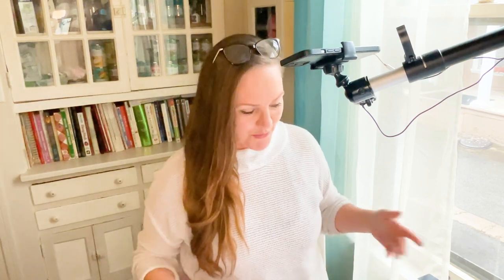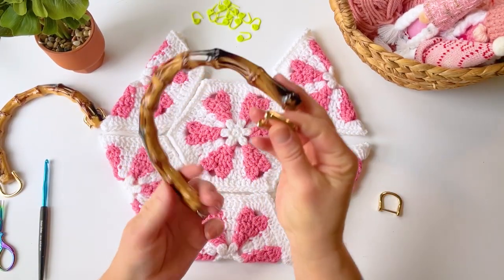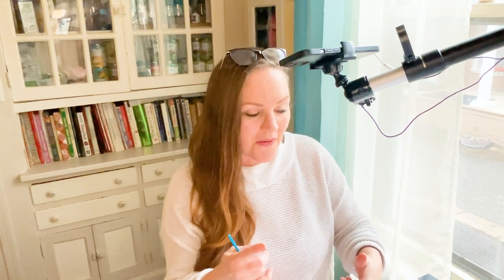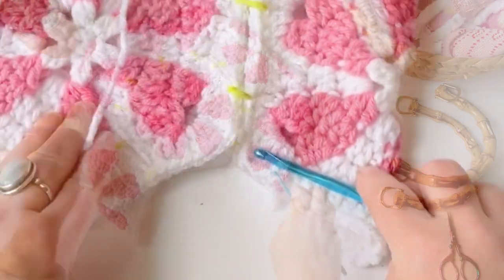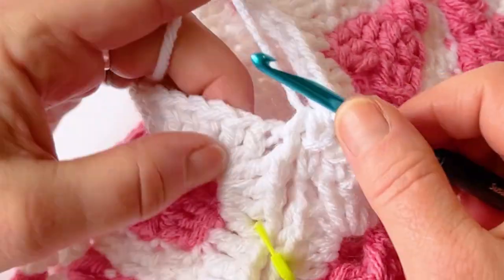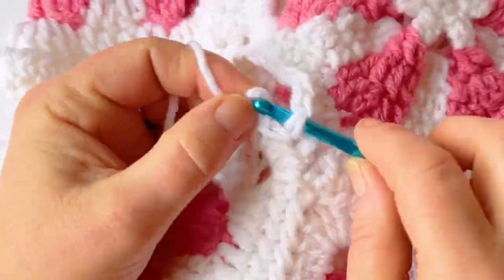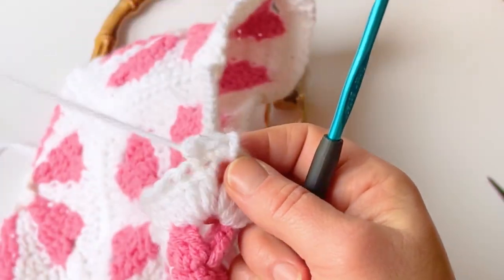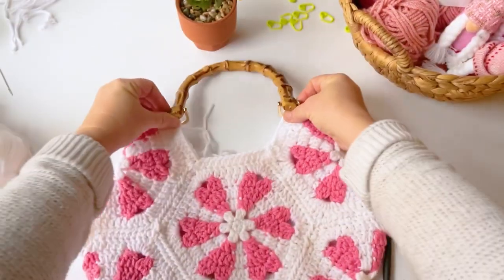Retro Crochet FLOWER Purse Tutorial (Beginner-Friendly)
Calling all crochet lovers! This video guides you through creating a charming retro flower crochet purse, perfect for adding a unique touch to your wardrobe.  This adorable retro flower crochet purse is so easy to make! In this video, I'll teach you how to create this beautiful bag from start to finish, even if you're a beginner crocheter. This tutorial provides clear instructions and helpful tips along the way.

What's in this video:

A complete materials list and yarn recommendations
A step-by-step tutorial on how to assemble the purse and add the finishing touches
Tips and tricks for troubleshooting along the way
Troubleshooting tips to ensure a smooth crafting experience

Timestamps:

0:00 Introduction
0:55 Materials overview
1:11 Measurements
1:52 Assembling the Handles
3:48 Arranging the Hexagons
4:36 Connecting the Hexagons
6:20 Seaming it together
19:10 Weave in Tails
19:35 Shaping and Creating the Border
24:30 Attaching the Bamboo Handles
27:32 Shaping the corners